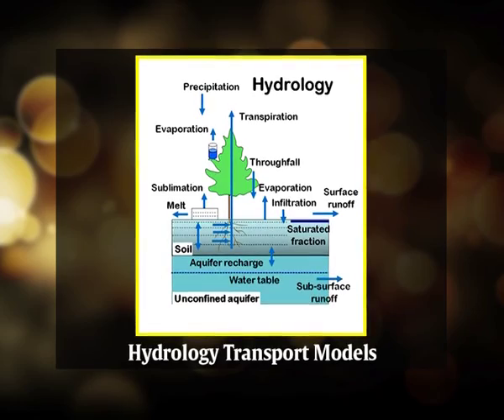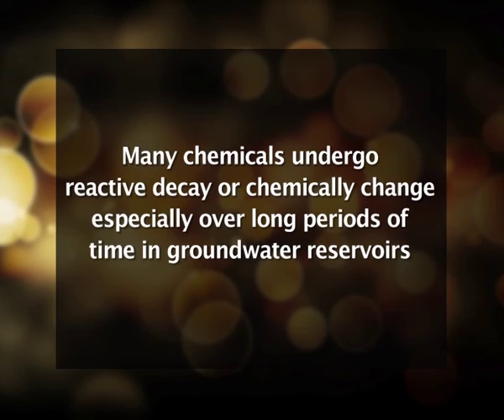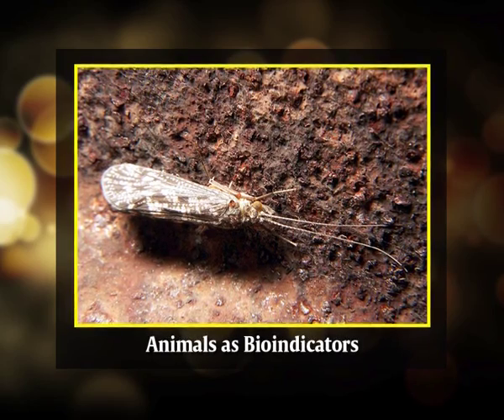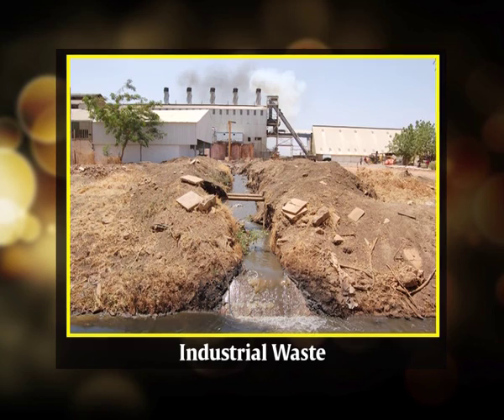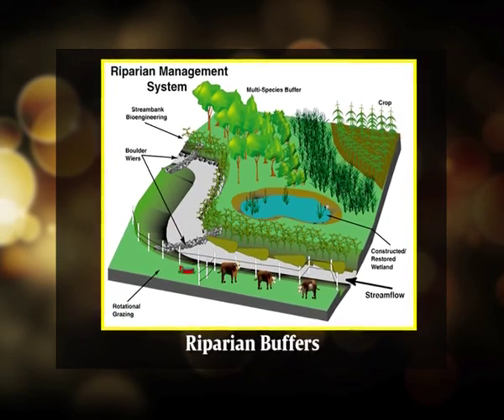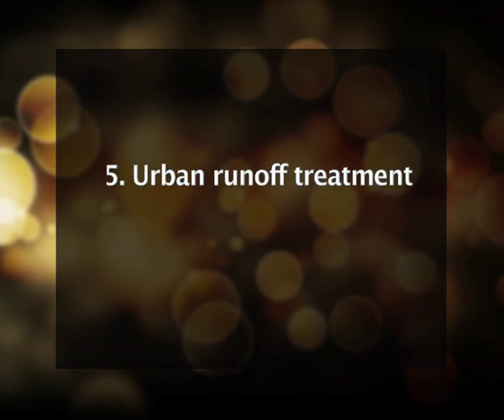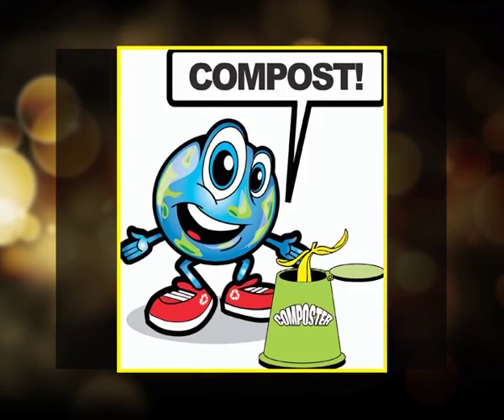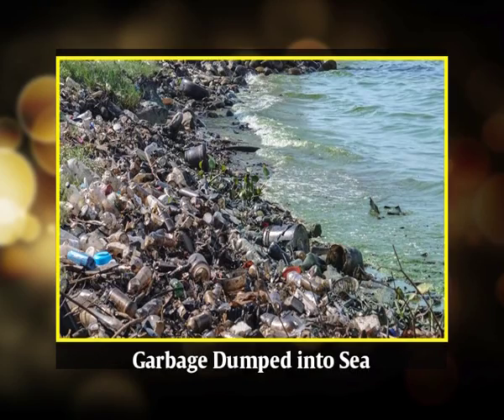Water Pollution - 2